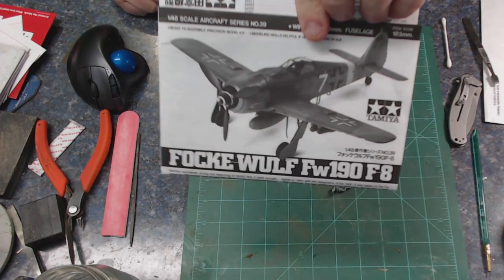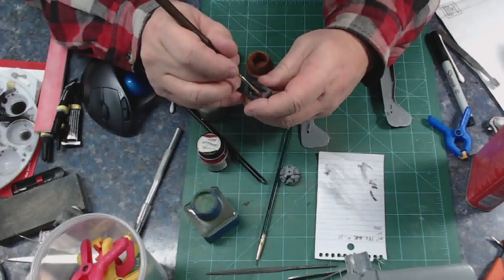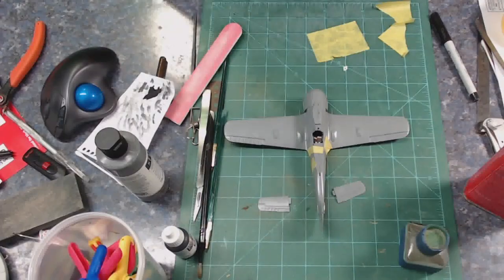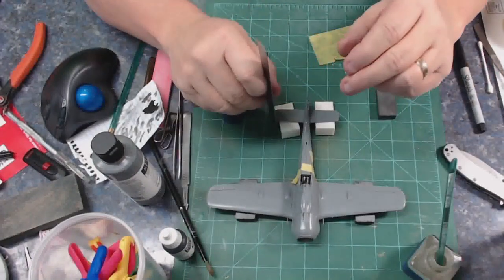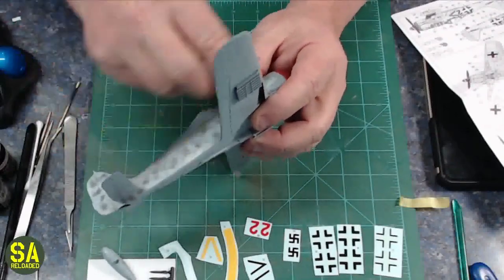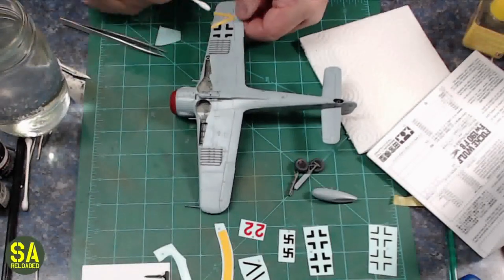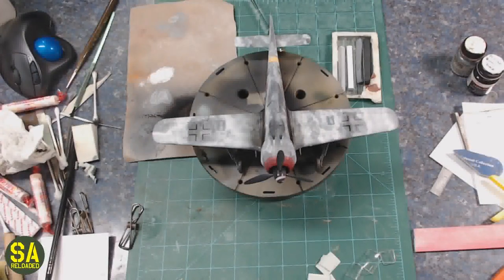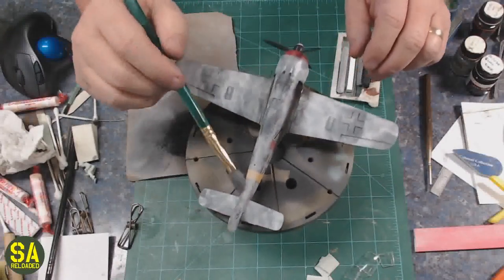Tamiya 1/48 FW190F-8 Summary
Just a short video on this Tamiya build. It sounds like I need a new mic. Making a highlight reel is not so easy.